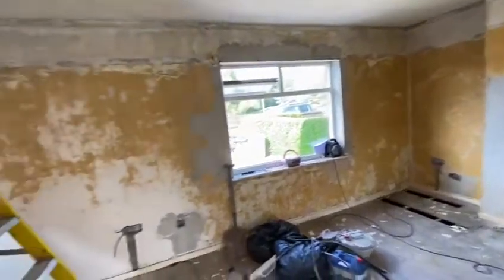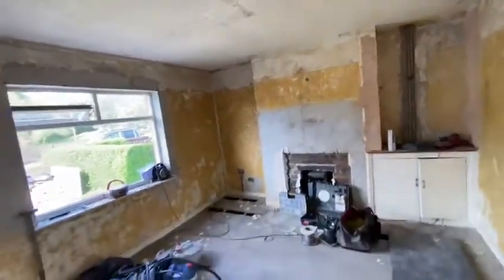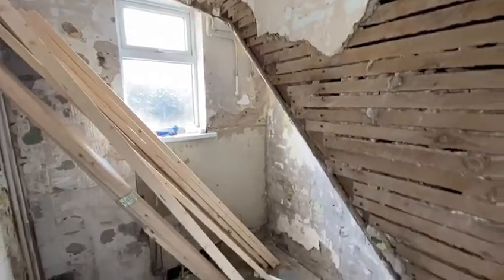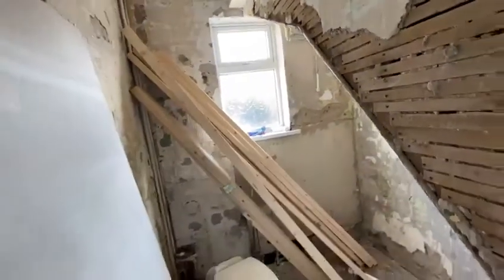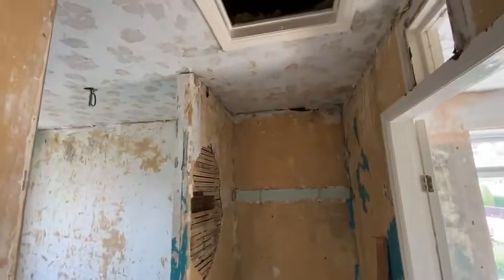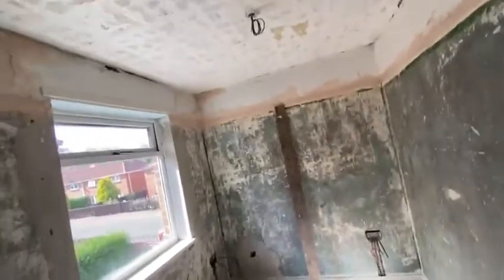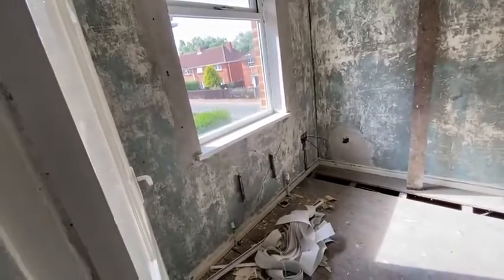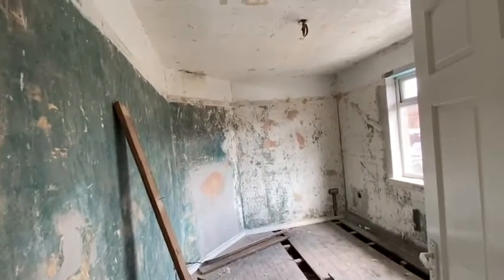Buy, Refurb & Add Value 👉💪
We love buying, refurbing & adding value - WHY? 🤔
✔If you do a FULL refurb, you've got a BRAND NEW property with NO ISSUES!
✔Get your refurb costs back-out by remortgaging for a higher value📈
✔Purchased for £78k, End Value £110k 💯
✔Interested in similar properties?  Want to get into Buy to Let?
✔The North-East property market is absolutely flying at the moment🛫

𝗜𝘁'𝘀 𝗼𝘂𝗿 𝗷𝗼𝗯 𝘁𝗼 𝗴𝗲𝗻𝗲𝗿𝗮𝘁𝗲 𝘆𝗼𝘂 𝗹𝗼𝗻𝗴 𝘁𝗲𝗿𝗺 𝘄𝗲𝗮𝗹𝘁𝗵 𝗳𝗿𝗼𝗺 𝗽𝗿𝗼𝗽𝗲𝗿𝘁𝘆 💷
For any sales, lettings or refurb help:
✔We'll contact your letting agent to ensure a seamless transfer of the tenant including the deposit, keys and all paperwork.
✔We'll contact your tenant to resolve any rent, maintenance or refurbishment issues you have, arranging a property visit if required.
✔We'll begin the process of maximising your income and wealth.

NGU Homelettings, Sales & Refurbishments